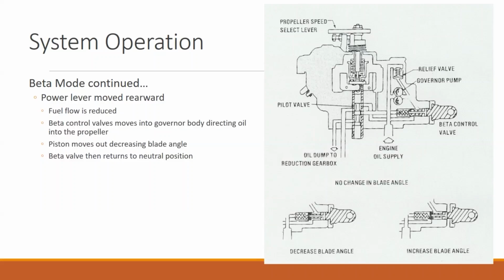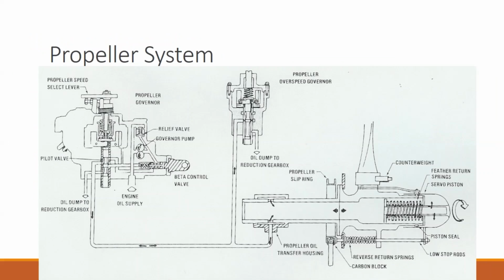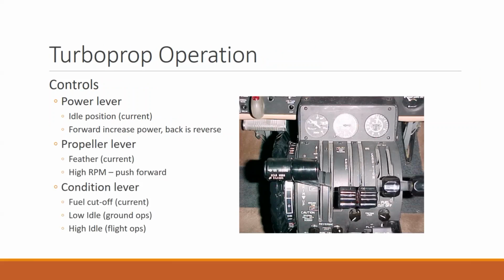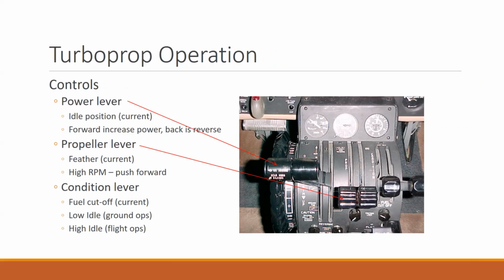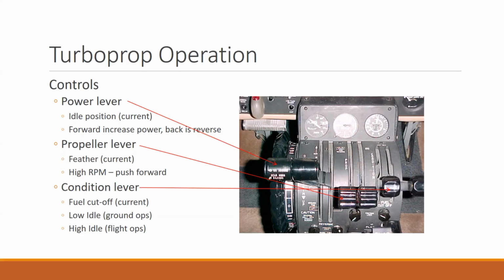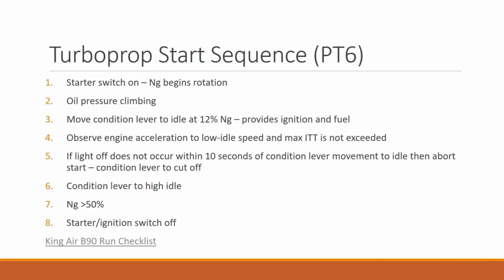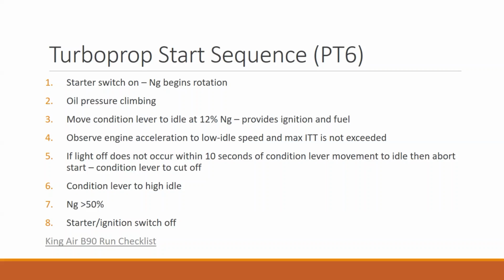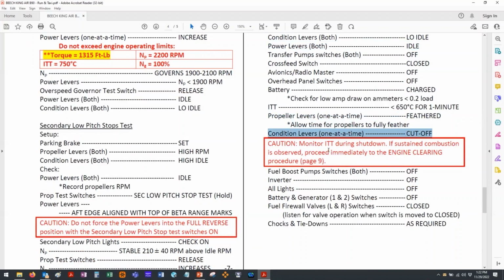AVS 2650 - PT6_Hartzell HC-B3TN - 2022_11_29 - Part 2